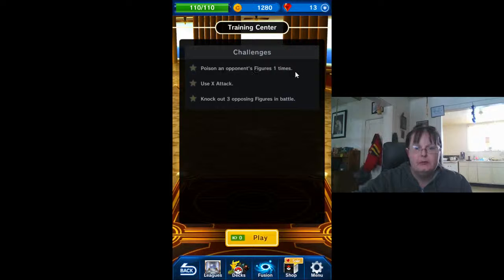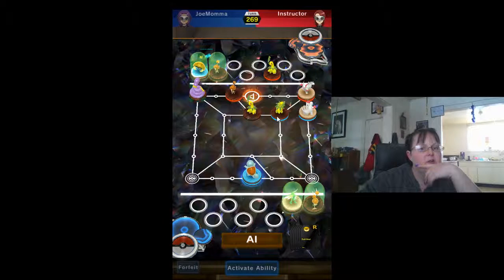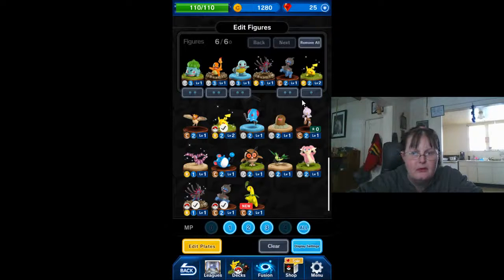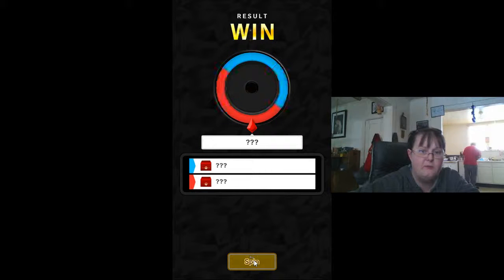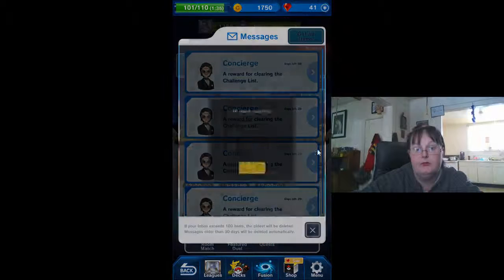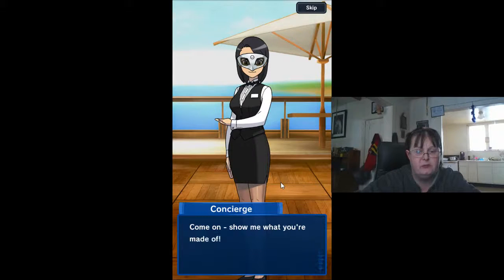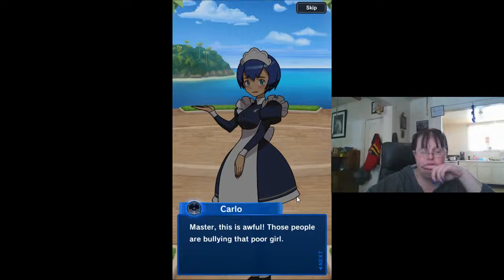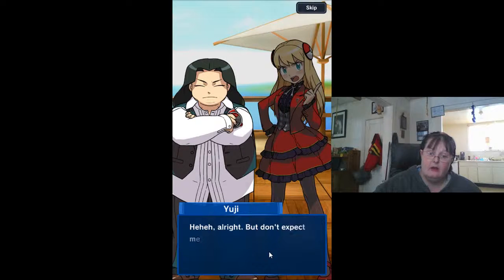Pokemon Duel Momma 3rd Video